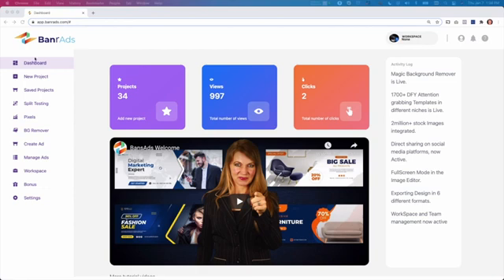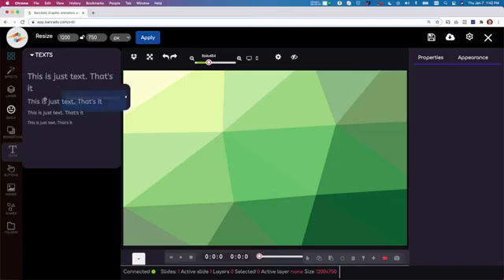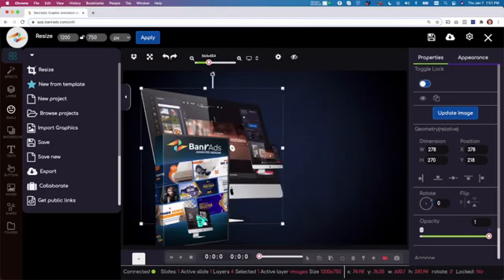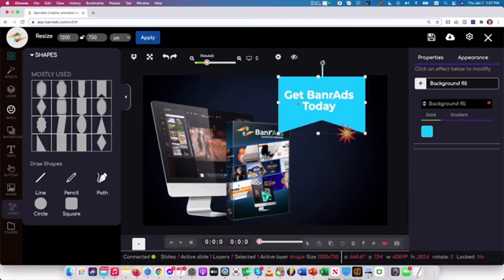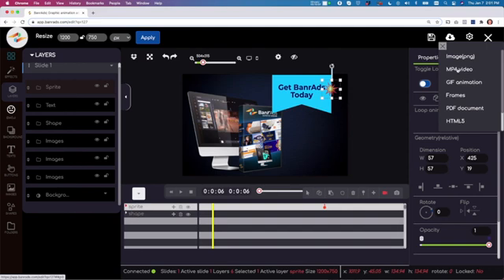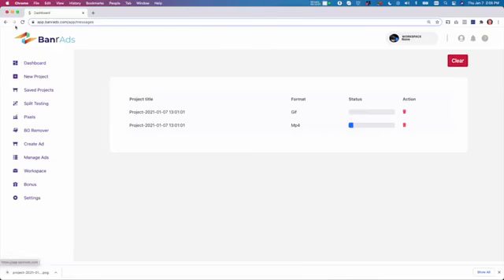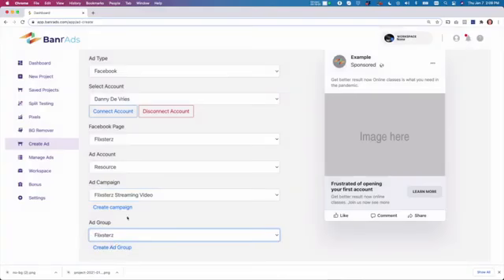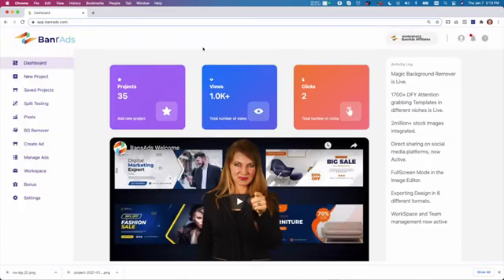BanrAds OTO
BanrAds OTOs
BanrAds OTOs